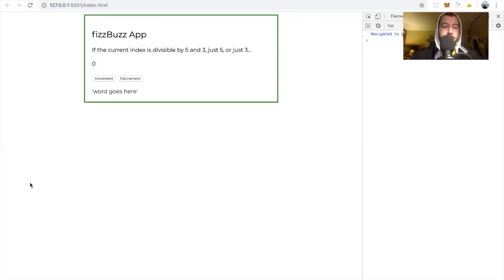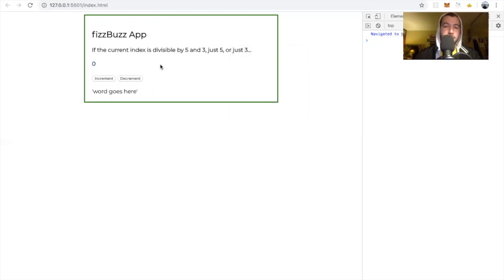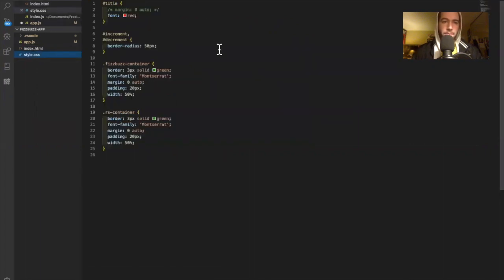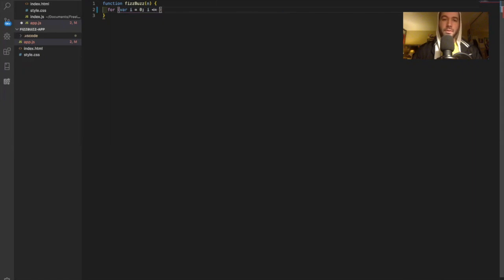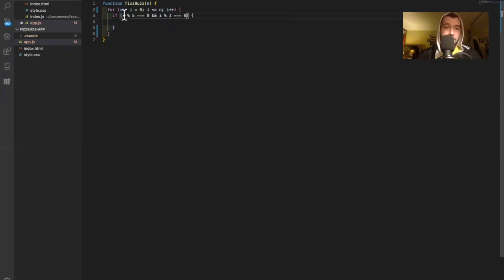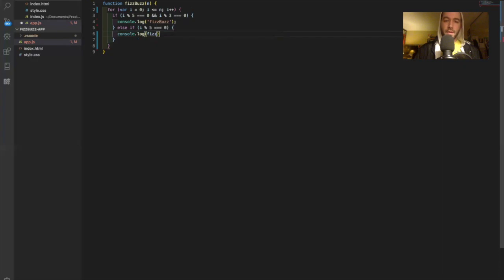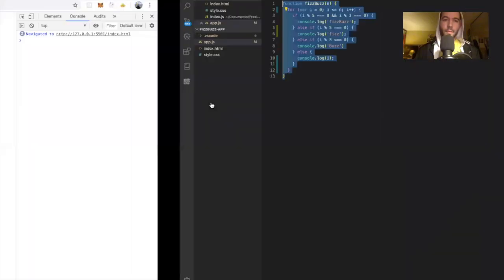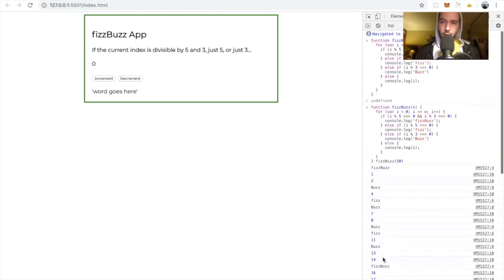FizzBuzz (JS) algorithm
Demonstration and explanation of the much well-known 'FizzBuzz' computer science algorithm.